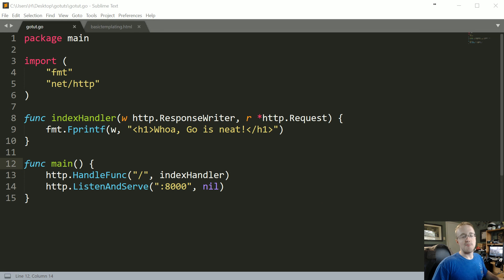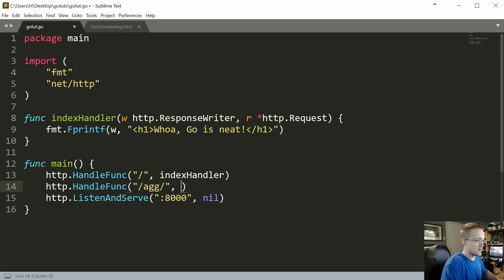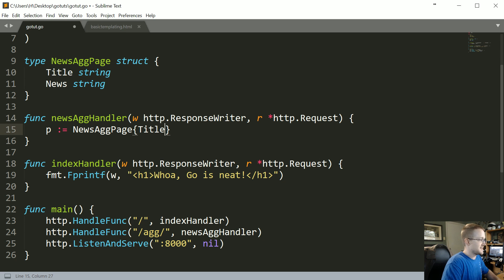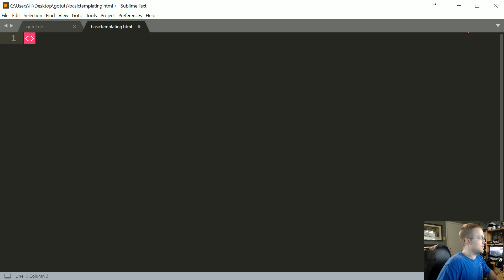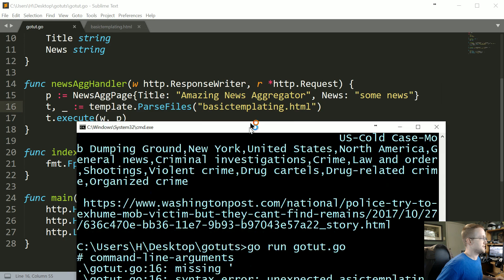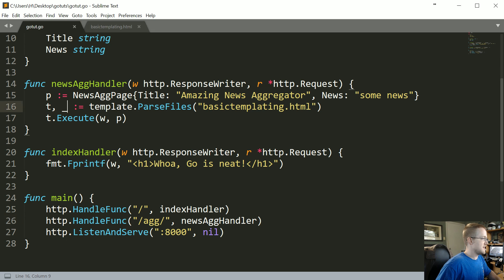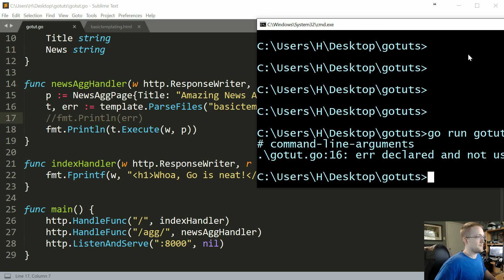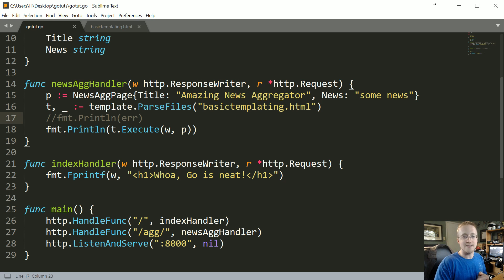HTML templates - Go Lang Practical Programming Tutorial p.16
Welcome to part 16 of the Go Language tutorial series, in this tutorial we will be covering HTML templates with Go. While we can do everything in your .go file, this can become...challenging, especially for larger projects with more complex HTML, styling, as well as the incorporation of JavaScript. With Go, we can use templating and some basic logic from within our HTML files, which will be parsed by Go's html/template package